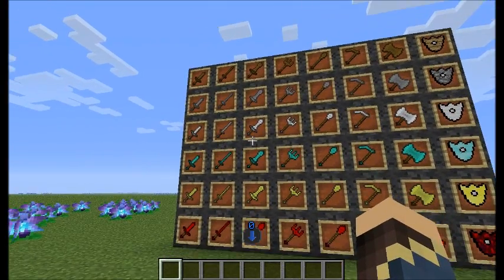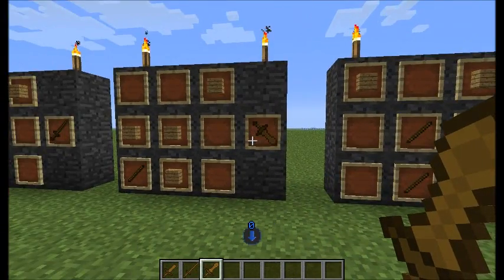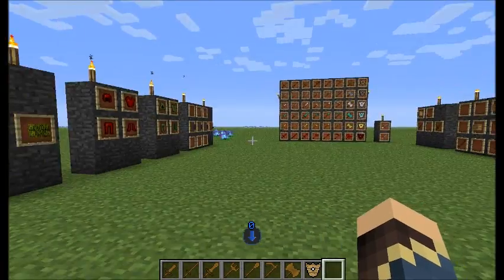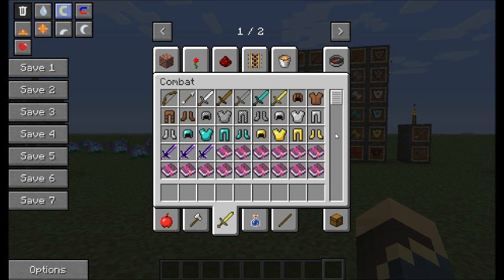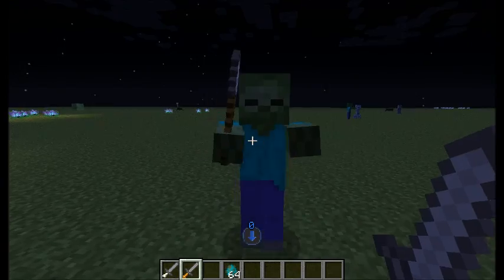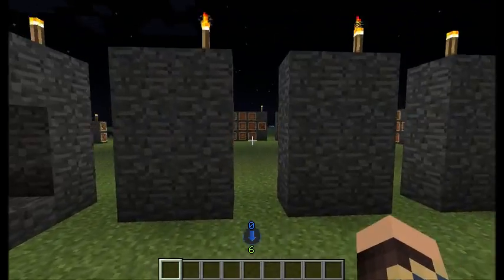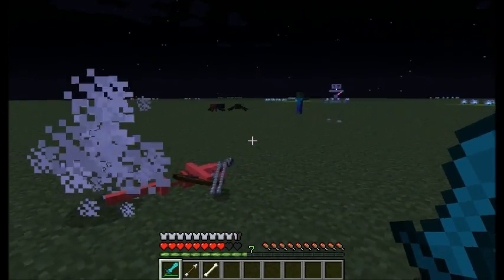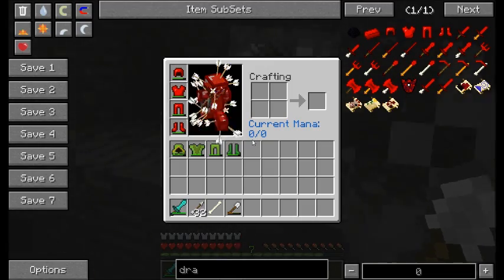Mod Monday - Agecraft prealpha